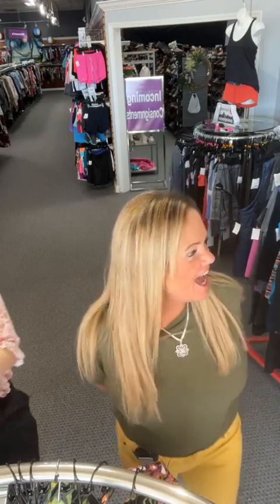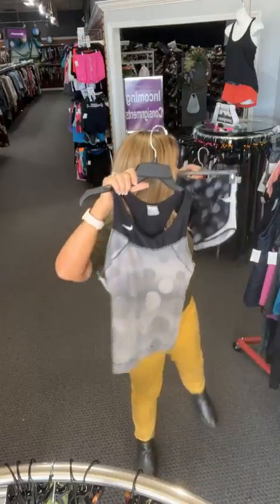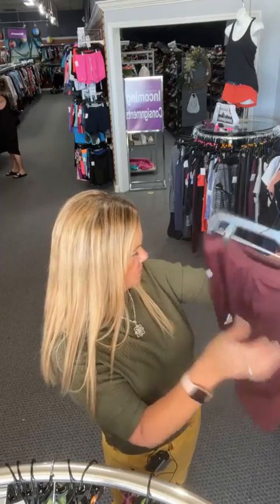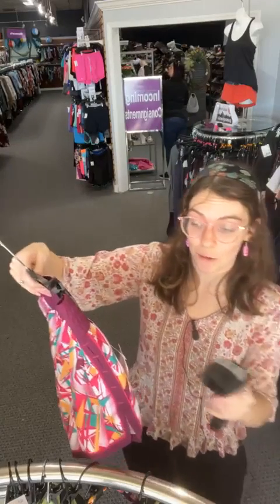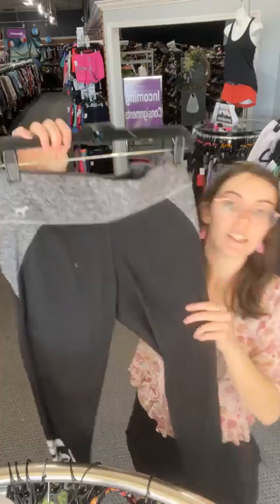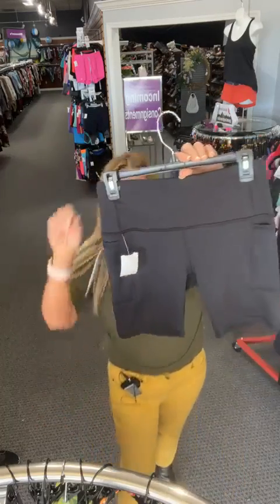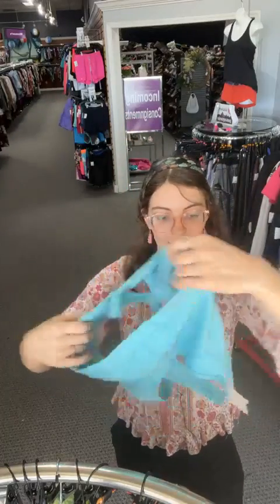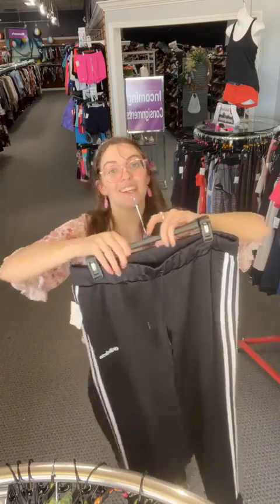Live Shopping Active Wear Sizes XXS - 4X